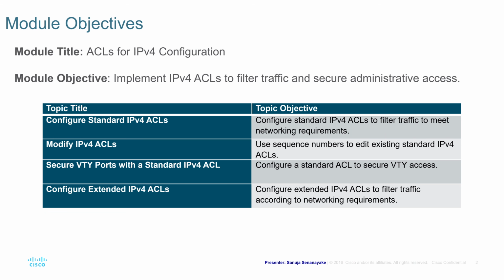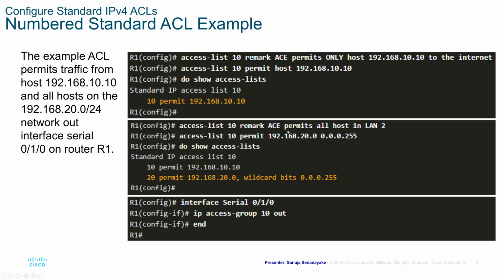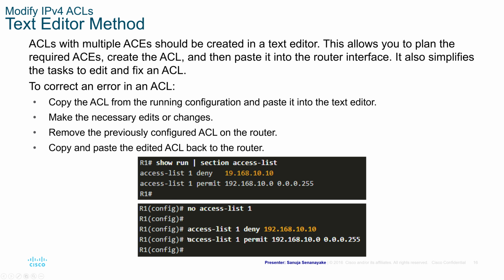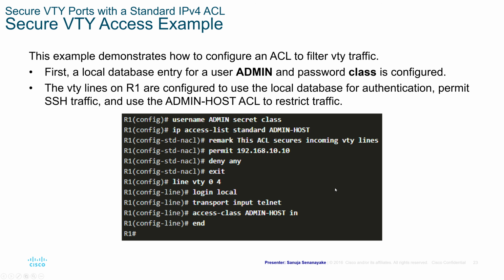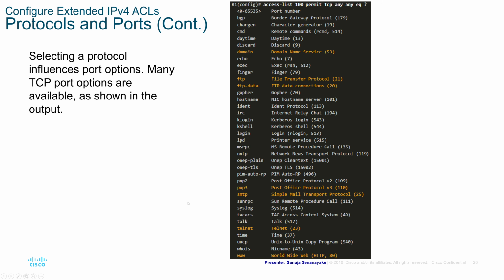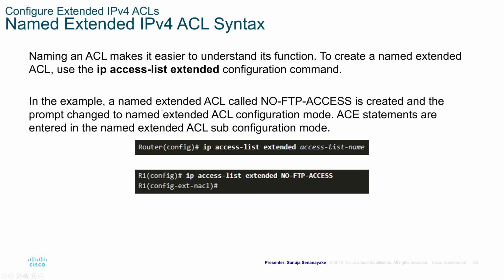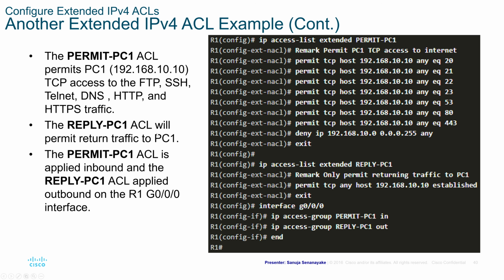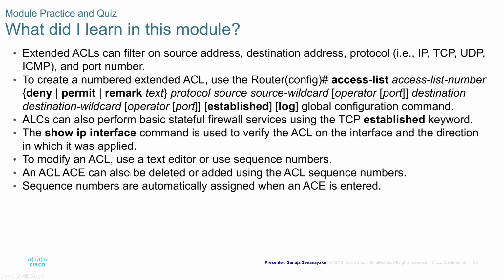CCNA3 Module 5: ACLs for IPv4 Configuration - Enterprise Networking, Security, and Automation (ENSA)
This is the fourth module of a series of videos I will publish on the Cisco NetAcad (CCNA) Enterprise Networking, Security, and Automation (ENSA version 7). In this lecture, we will look into ACLs (Access Control Lists) for IPv4 configuration. The course materials are provided by Cisco Systems and they are copyrighted to Cisco. This video is made for educational use.

Chapters:
00:00 - Introduction
01:28 - Configure Standard IPv4 ACLs
15:06 - Modify IPv4 ACLs
24:31 - Secure VTY Ports with a Standard IPv4 ACL
30:18 - Configure Extended IPv4 ACLs
57:55 - What did we learn?

Co-producer and technical advisor:
Manuja Senanayake